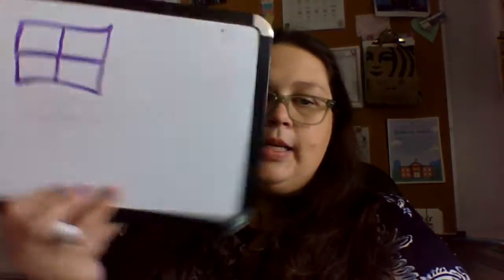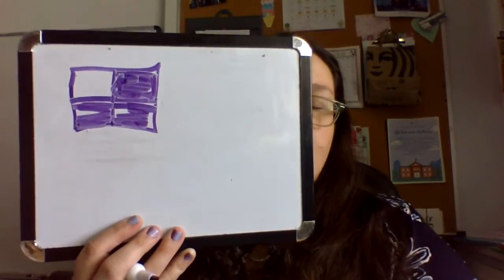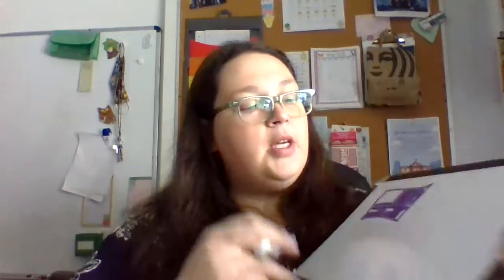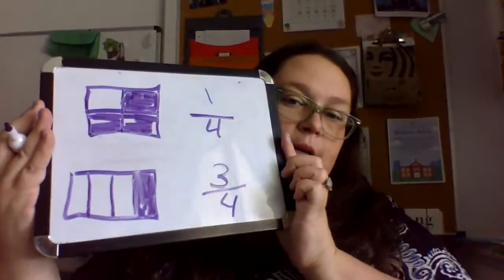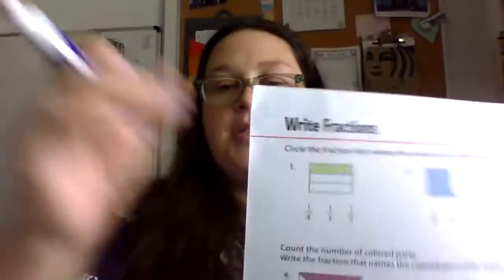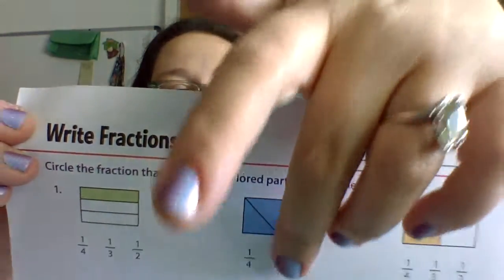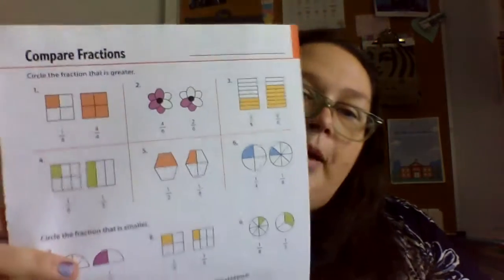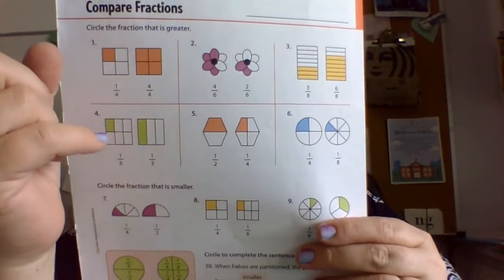Fractions part 1